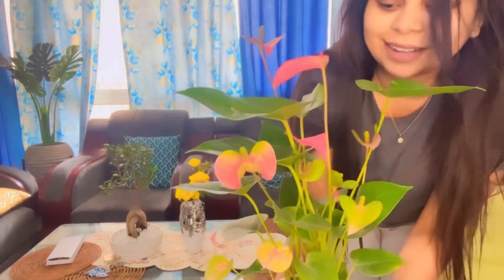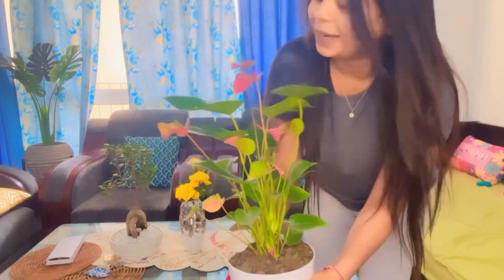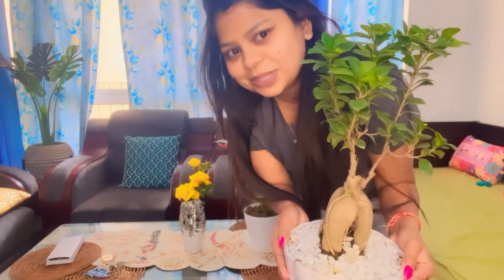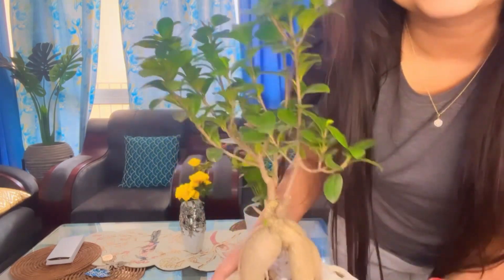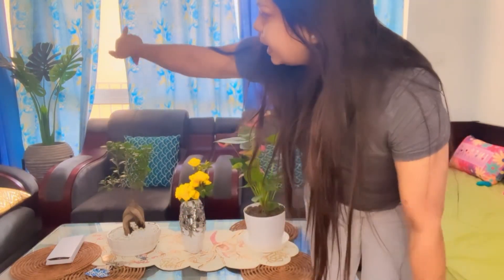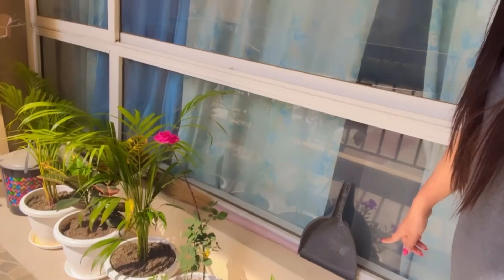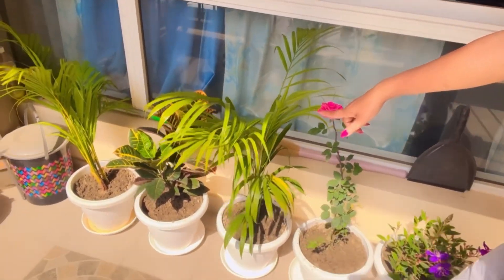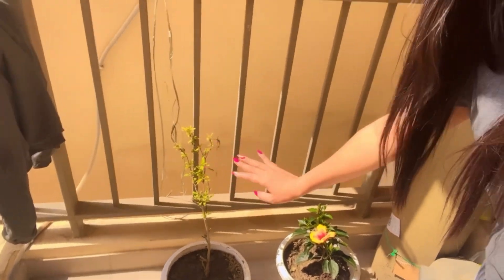Aaj Maine lgaya ittne sare plant 🪴 || ur Ajj Meri frnd ayi Mujhse milne